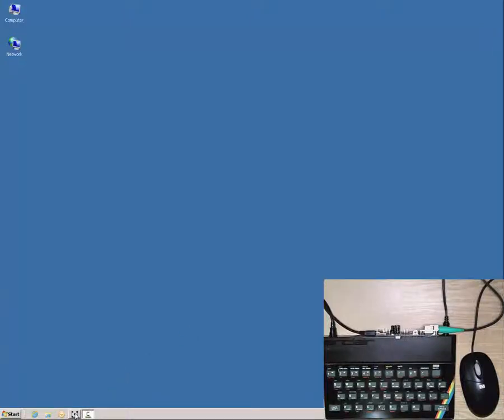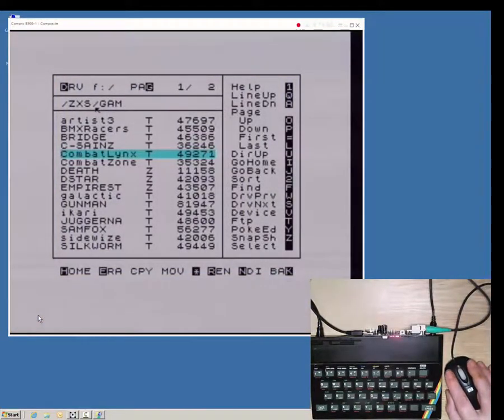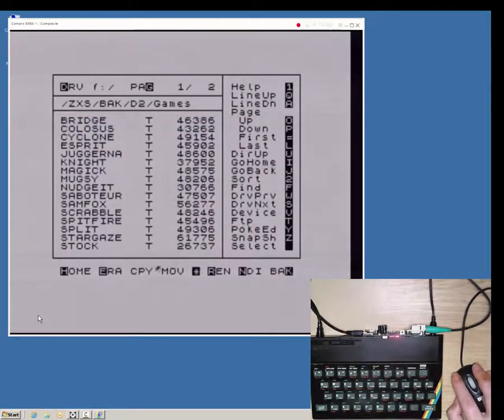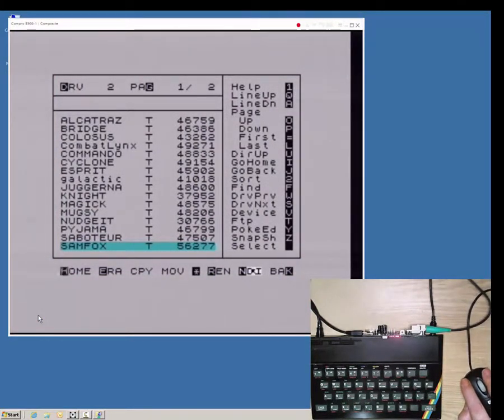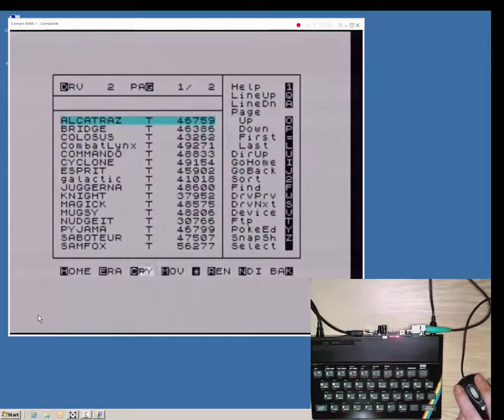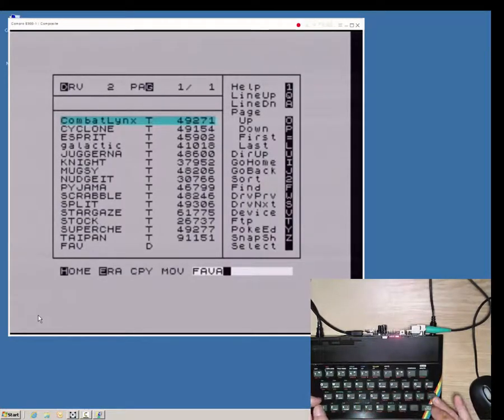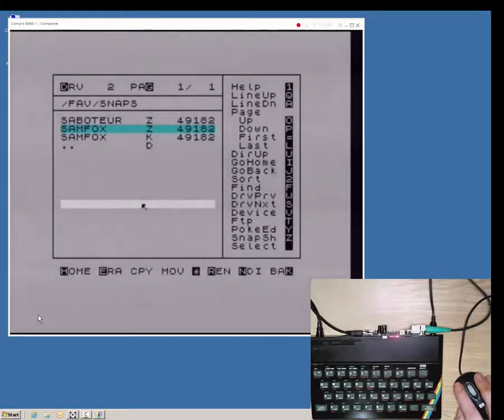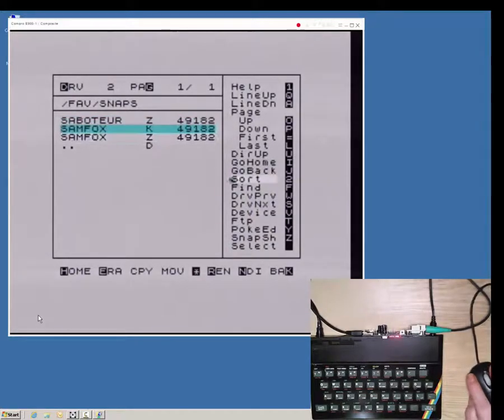'Interface 1bis' file handling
File management functions of the 'Interface 1bis' 'Game Browser / Launcher'